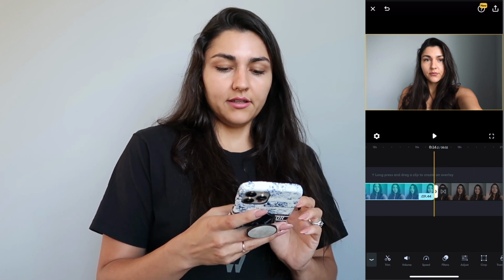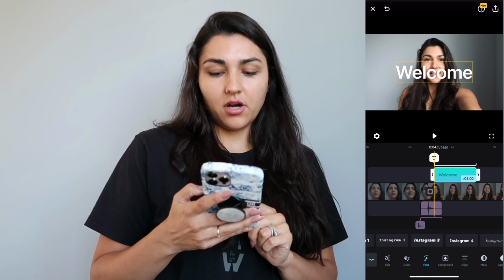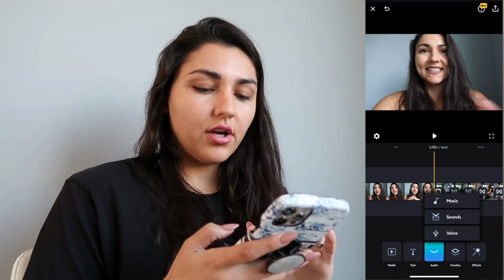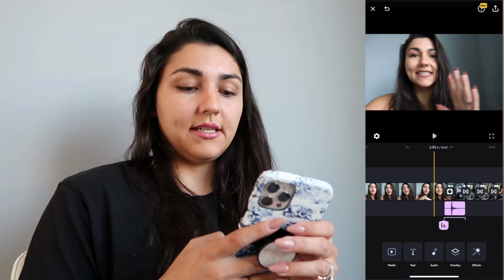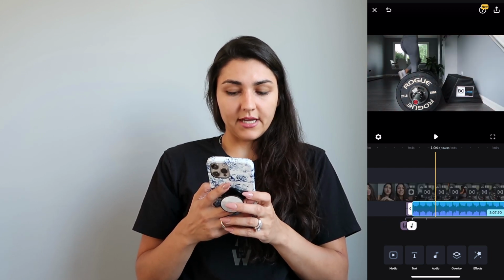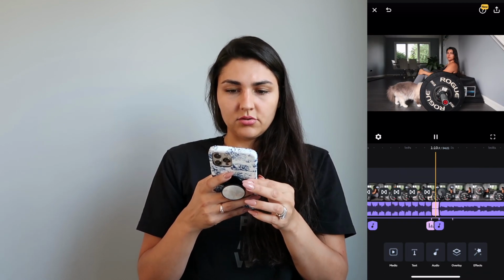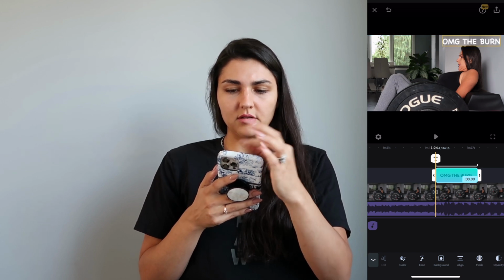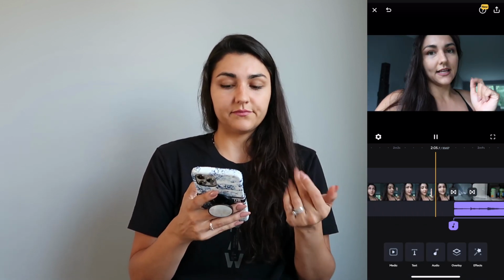HOW TO EDIT A VIDEO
*TO GET PERSONALIZED WORKOUT AND CALORIE PDF PLAN FROM MONIKA EMAIL-

CommissionEarned Links:

~Filming Equipment:
Phone ring light
Apple to SD card
Folding light

~Recovery:
Magnesium Salts

~Weightlifting:
Weights, SQUAT RACK, Bench, Barbell, Plates :

Shin protection
Ankle weights
Pilates ball
Long bands
10lb Dumbells
25lb Dumbbells'
Thick Yoga mat
Weight Lifting belt

Clothing:
Booty Leggings

There is no additional charge to you! Thank you for supporting my channel so I can continue
to provide you with free content each week!
I am also not a professional please seek professional help elsewhere.